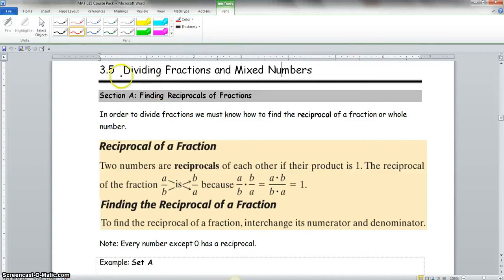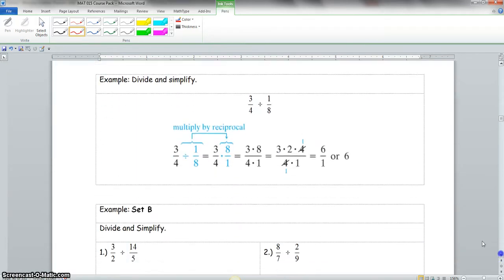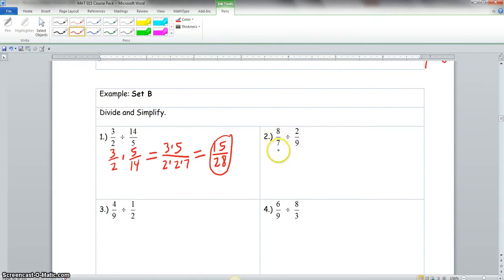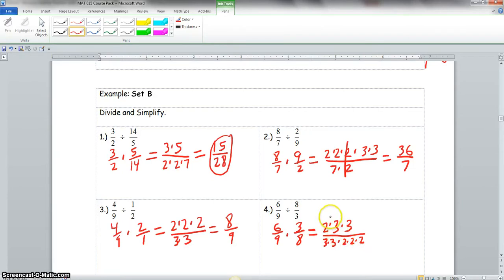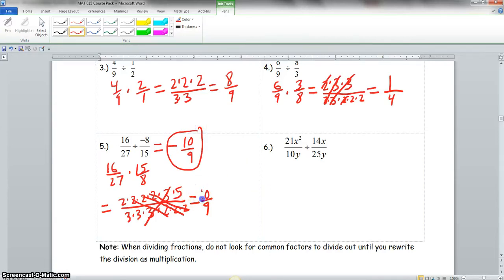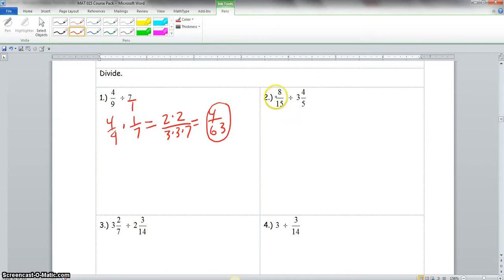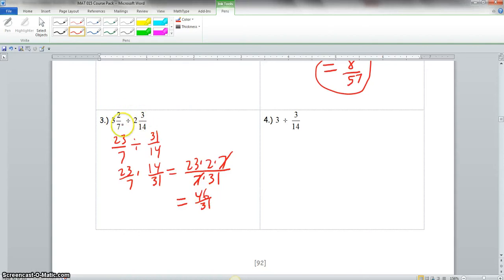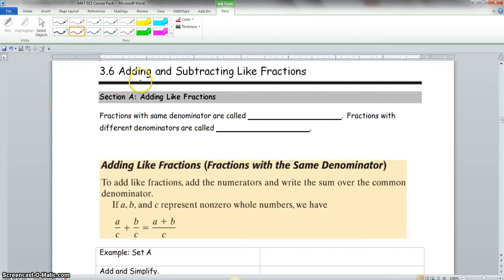MAT 015 Sections 3 3 3 6 Video 4